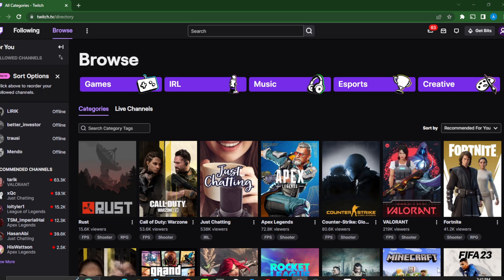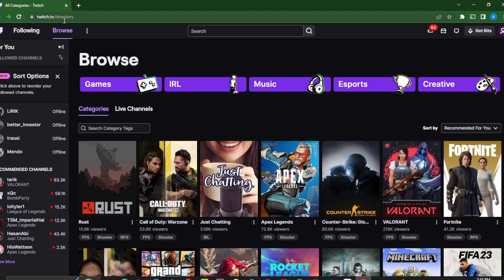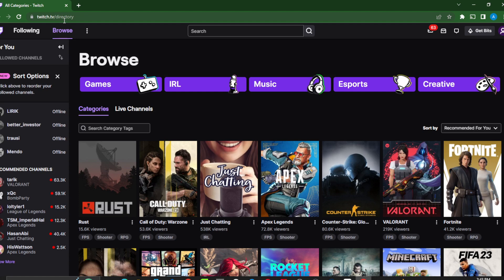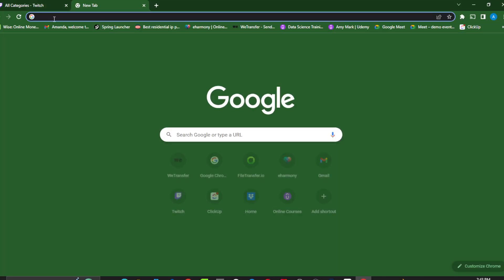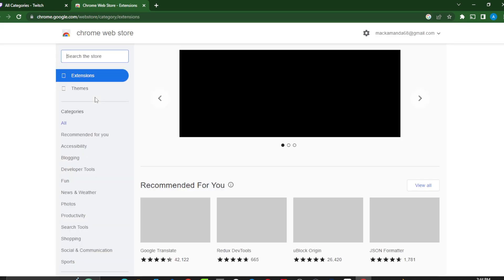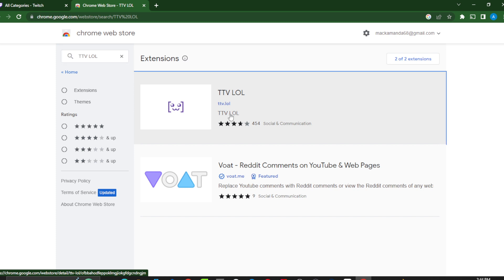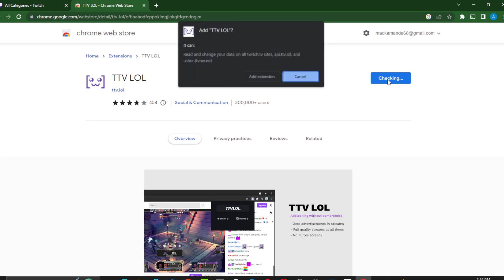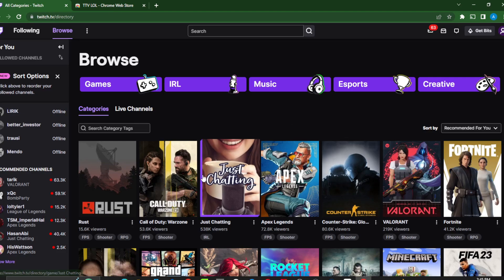How To Block Ads On Twitch (Easiest Way)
Today we talk about How To Block Ads On Twitch, so stay until the end of the video to see the full explanation.